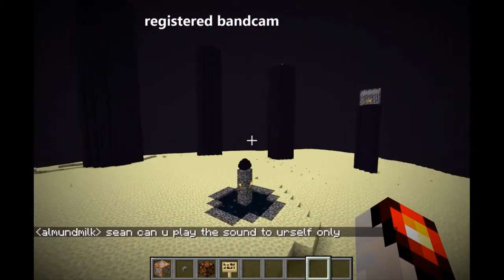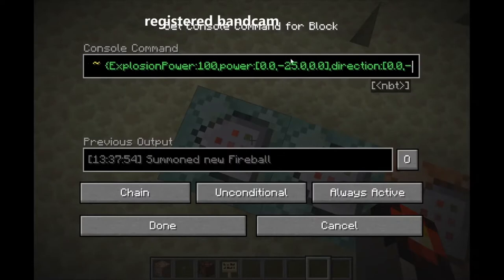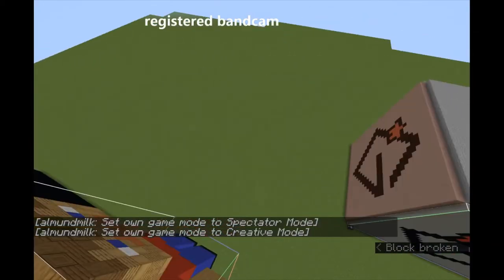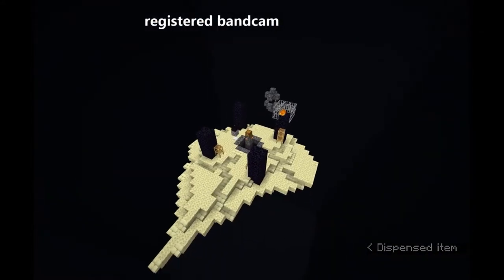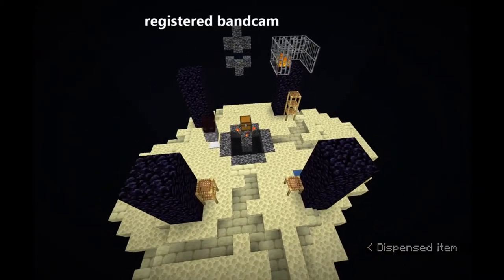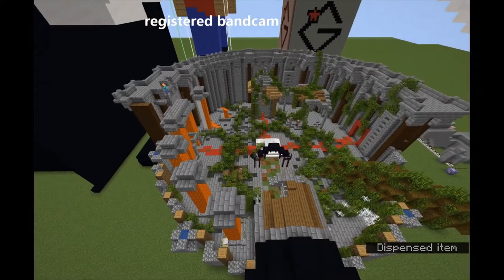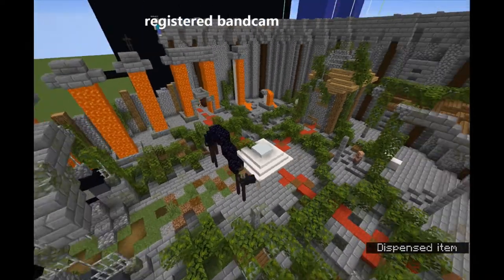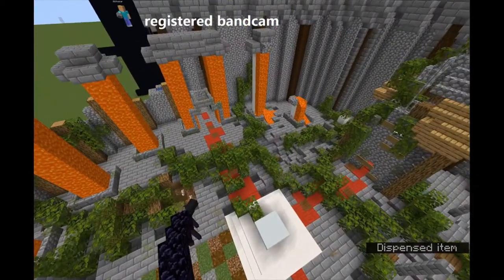Gamepro5 map developments: April 8th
Map developments by almundmilk, Nichodon, ovinus, TheVoidSurvivor, and me.

Made using Windows Photos.